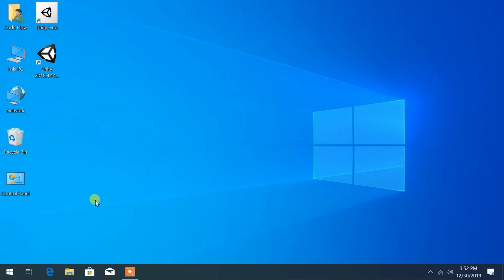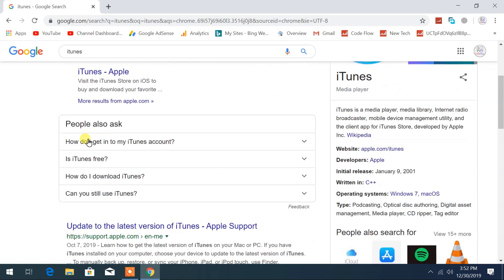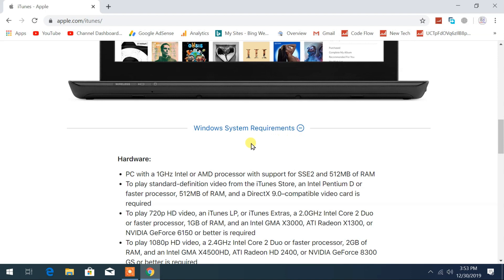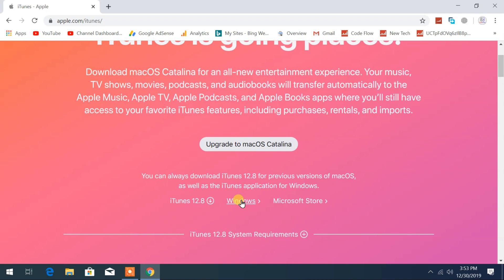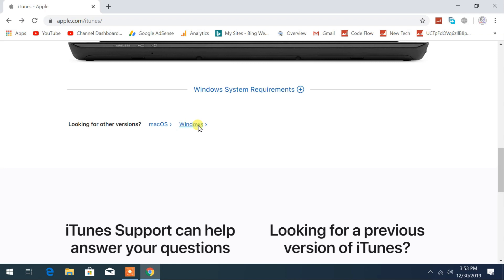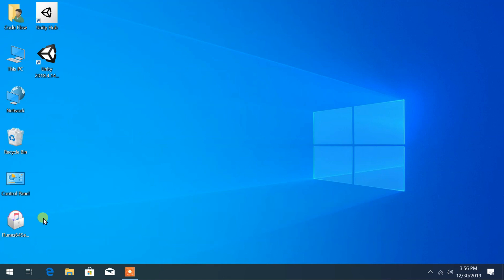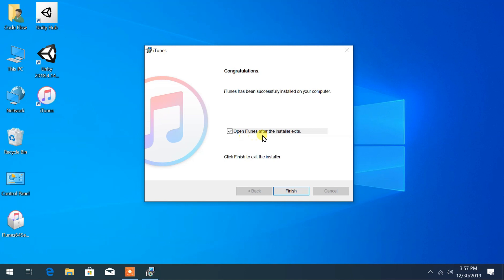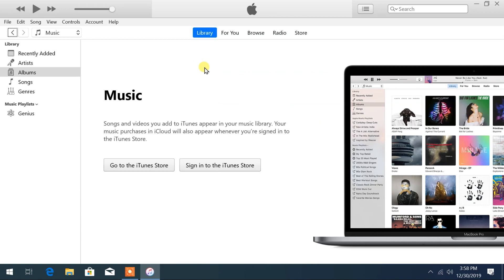How to Download iTunes to your computer and run iTunes Setup - Latest Version 2020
Download iTunes to your computer. Get the latest version of iTunes to your computer. Before proceeding you must have a good amount of disc space storage for a iTunes download.
iTunes can be download from Microsoft Windows Store or it also can be downloaded directly from Apple website.

You can download iTunes for:
Windows operating system, mac, or from windows store for windows 10.